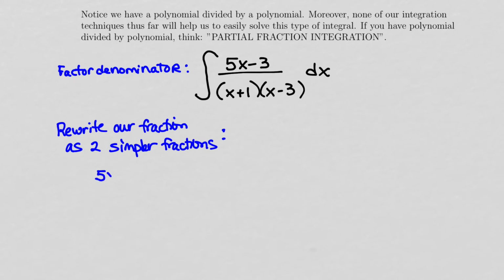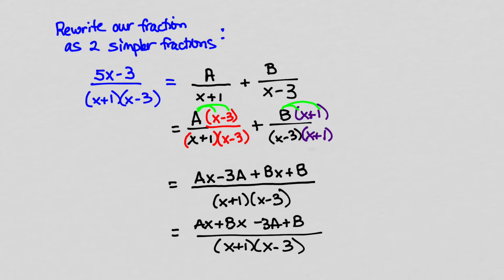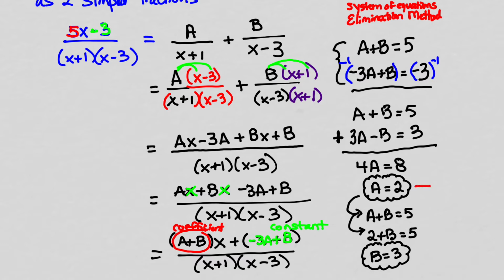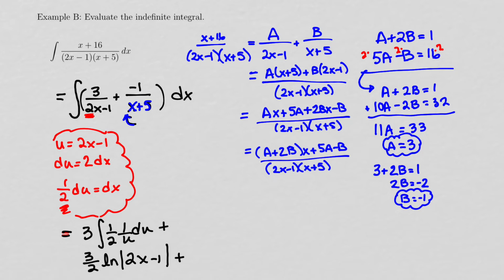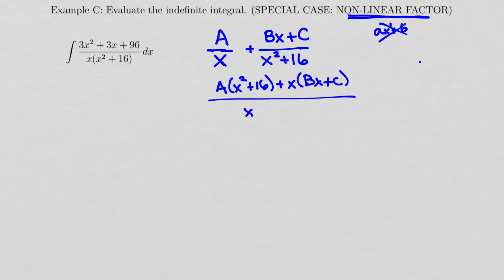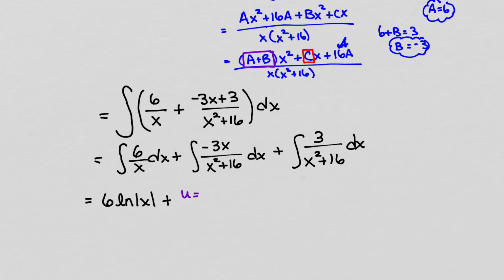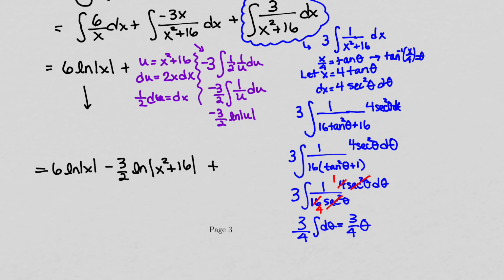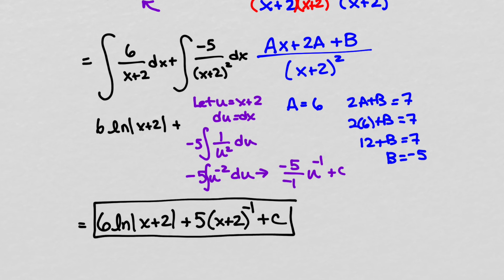MA122 _ Class _Monday, Sept 12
In this video, we go over our problems from class where we use Partial Fraction Integration to integrate indefinite integrals.